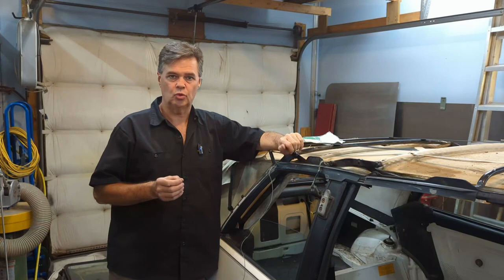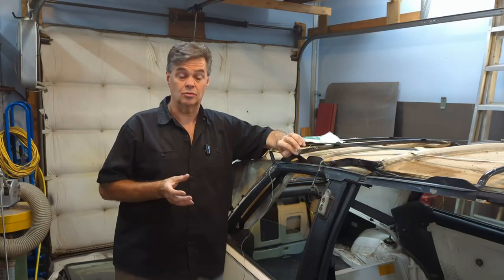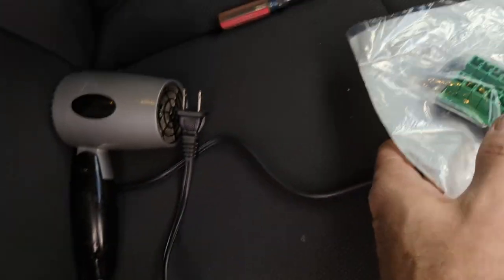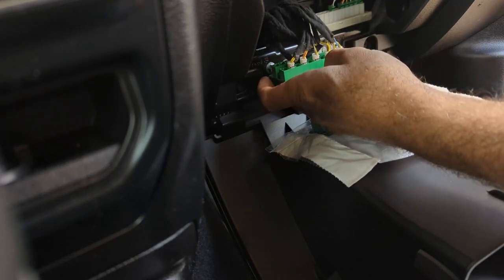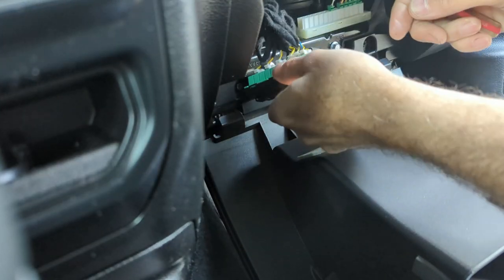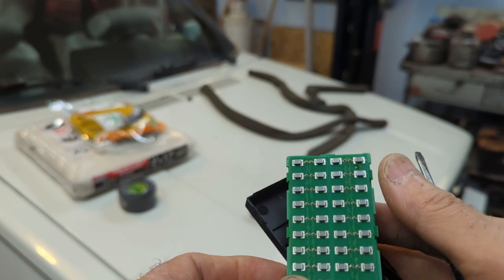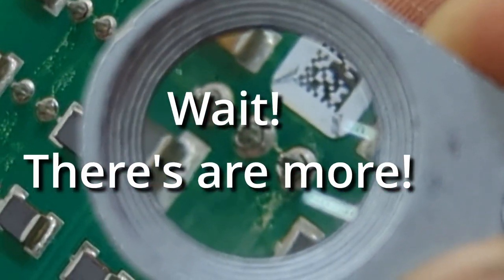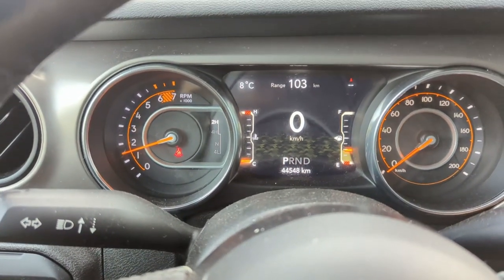Jeep Wrangler Star Connector Failure - No Start - Service Shifter - Stability Control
Do you own a Jeep Wrangler, Gladiator, Ram Truck, Pacifica, Voyager 2017 to 2025 model years with Service Shifter, Service Electronic Stability Control, multiple other DTC codes, can't shifter out of park, and goes into Limp Mode?
This video can help fix this extremely aggravating problem, by replacing the Can Buss Connector, also known as the Star Connector.

Follow the link below to check if your vehicle has been equipped with Can Buss Controller 68321746AA.